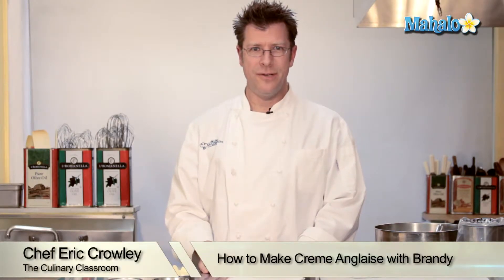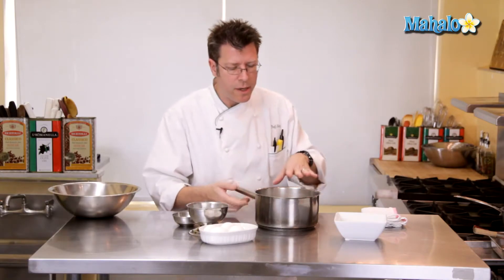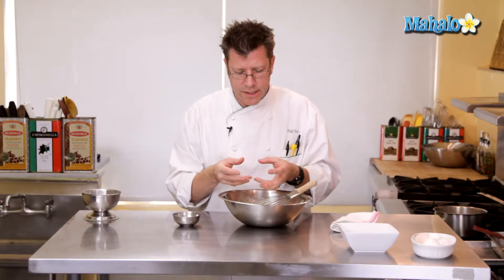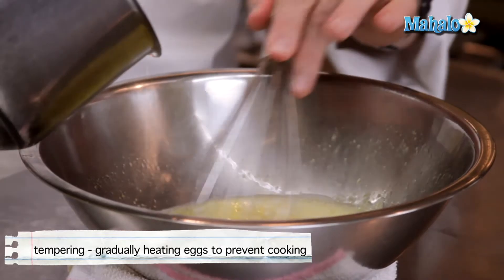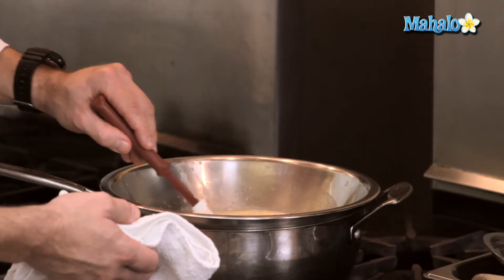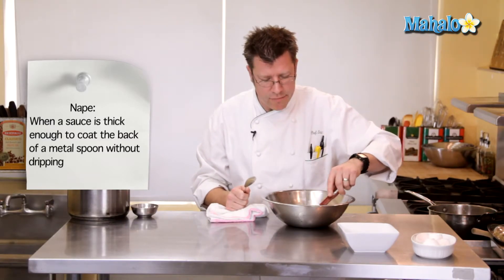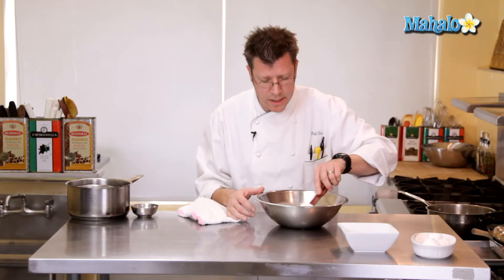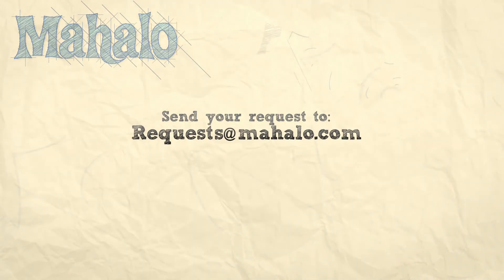How to Make Creme Anglaise with Brandy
In this video, Chef Eric Crowley, owner of the Culinary Classroom in Los Angeles (‪ shows us how to make Creme Anglaise with Brandy from scratch! This delicious sauce is a staple of dessert cooking and can be drizzled over souffles, poured over meringues or even made into ice cream. Yum!